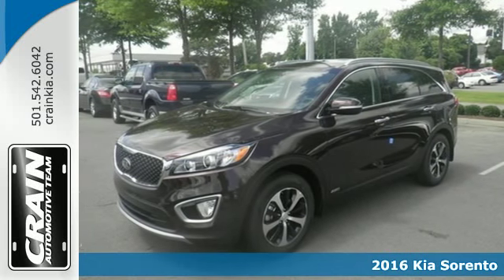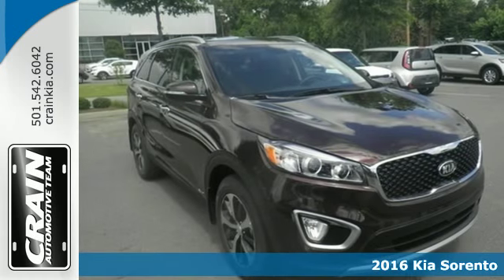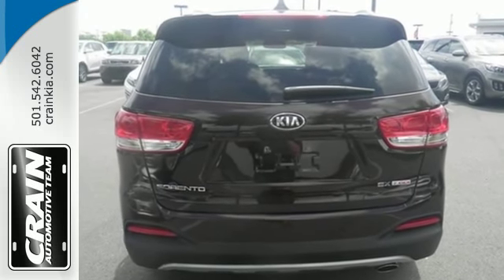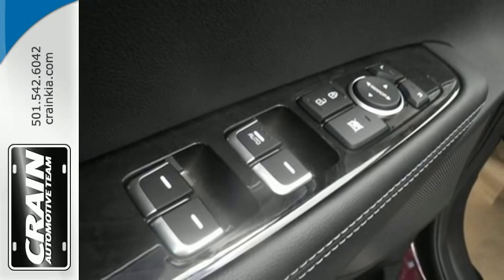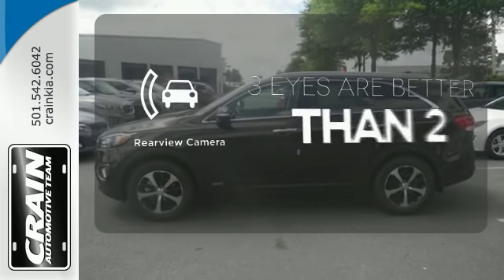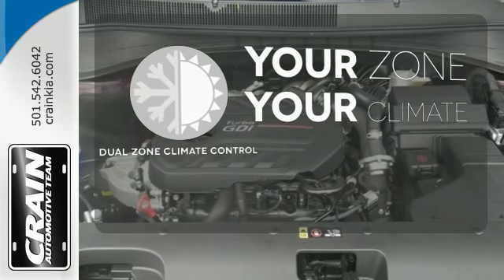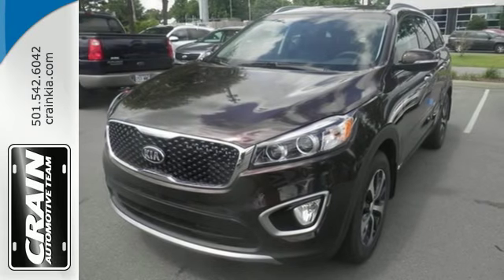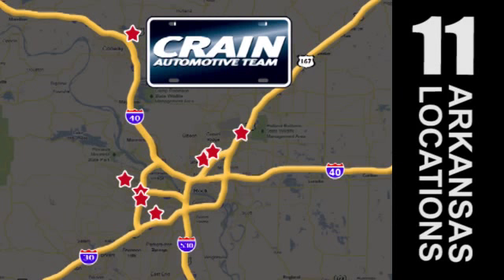2016 Kia Sorento Sherwood AR Little Rock, AR 6KT8941 - SOLD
Year: 2016
Make: Kia
Model: Sorento
Trim: BASE
Engine: 2.0L DOHC GDI Turbo I4 Engine
Transmission: Automatic
Color: Dark Cherry
Interior: Satin Black
Stock #: 6KT8941
VIN: 5XYPHDA1XGG030956
Thank you for visiting another one of Crain Kia's online listings! Please continue for more information on this 2016 Kia Sorento EX with 0 miles. More more room? Want more style? This Kia Sorento is the vehicle for you. No matter the weather conditions or terrain, this Dark Cherry AWD Kia Sorento handles with an elegant confidence. Fine interior appointments complement this vehicle's unprecedented performance. There is no reason why you shouldn't buy this Sorento EX. It is incomparable for the price and quality. You could keep looking, but why? You've found the perfect vehicle right here. Every new and pre-owned vehicle is backed by the Crain Commitment, including our 100% low price guarantee, a 100 hour love it or leave it exchange policy, and a 100 year 100,000 mile warranty. The Crain Team's Got 'Em!

Address:
5830 Warden Rd